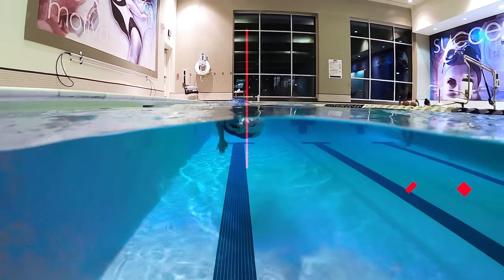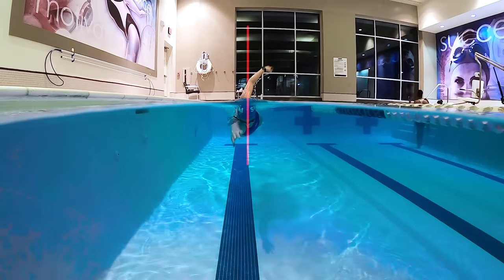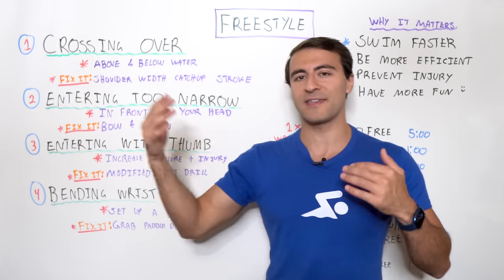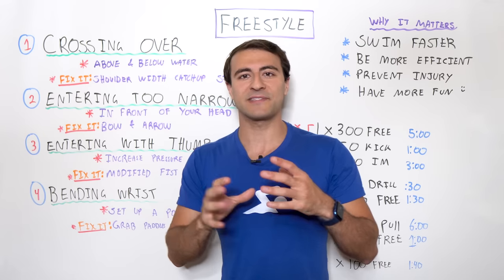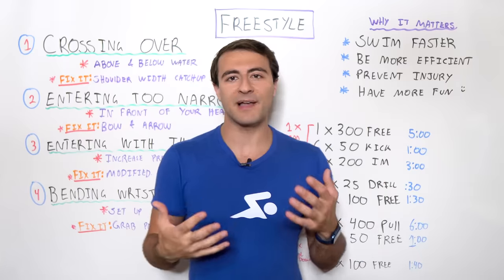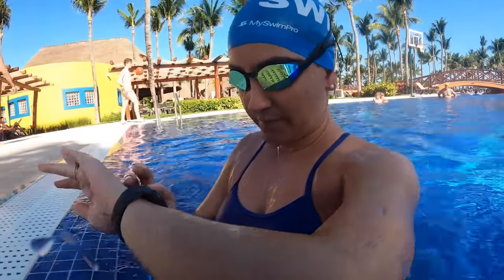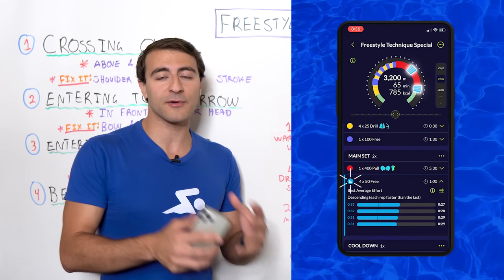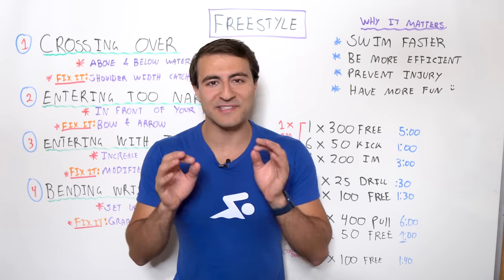4 Swimming Mistakes That Are Making You SLOWER (And How To Fix Them!)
The pros may make swimming look easy, but it’s one of the most technical sports! Freestyle, backstroke and butterfly all incorporate overhead hand entry, which can be a challenge to master for many swimmers. Even the slightest adjustment to where and how your hand enters the water can be the difference between faster swimming and shoulder injury.

Correct these four common hand entry mistakes to swim more efficiently and keep your shoulders healthy!

Chapters:
0:00 Intro
1:26 Crossing Over
3:39 Entering Too Narrow
4:54 Entering with Your Thumb
6:34 Bending Your Wrist
7:58 Example Workout